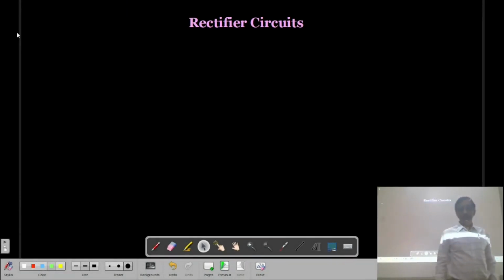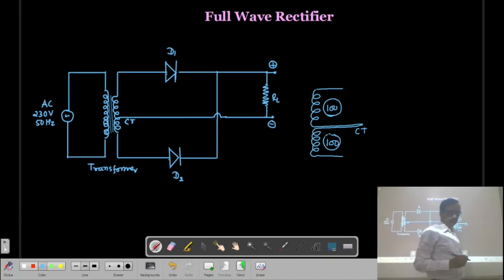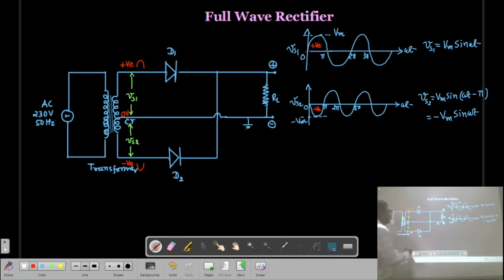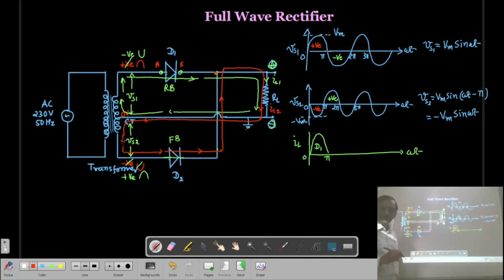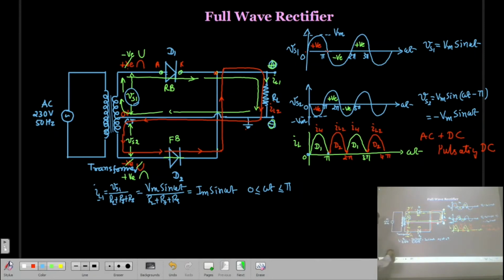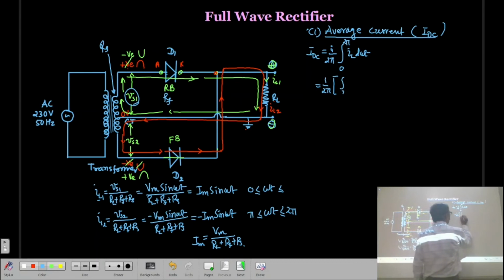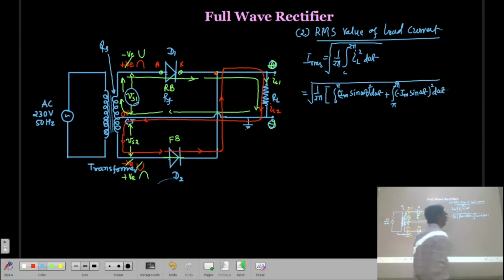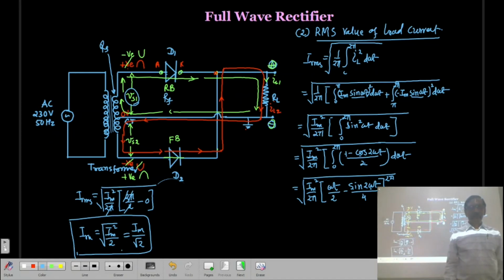Full wave Rectifier - I_Lect_6